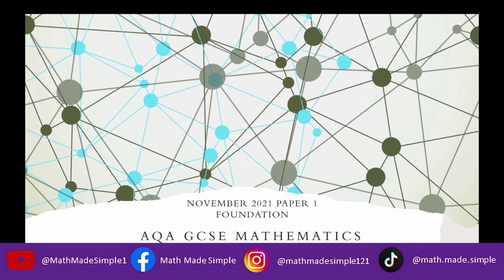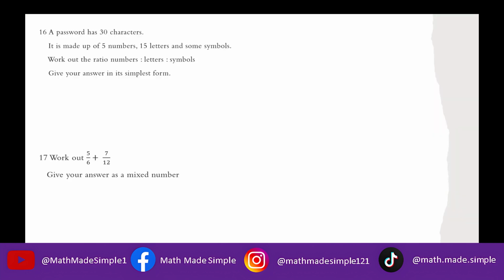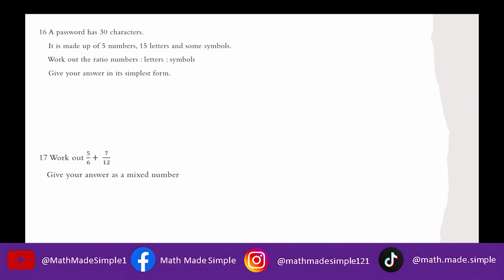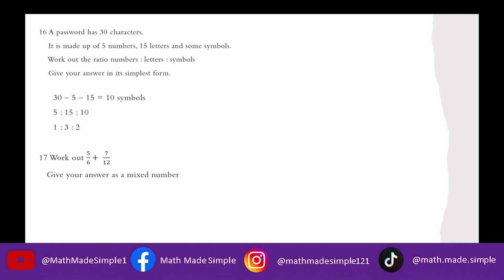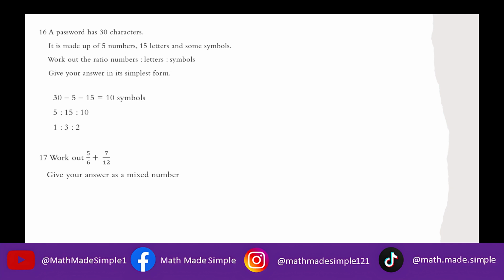AQA GCSE Math Paper 1 Foundation November 2021 Question # 16 - 17